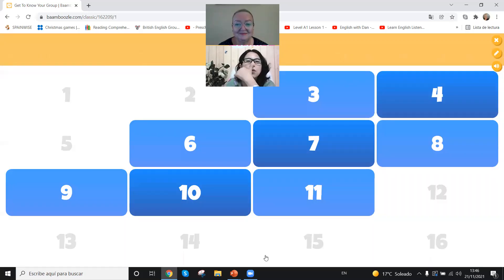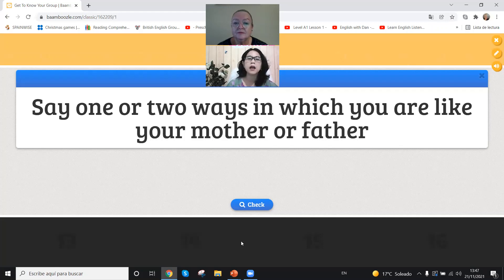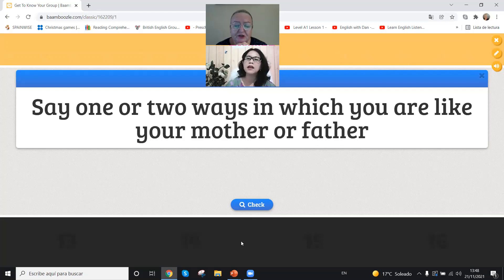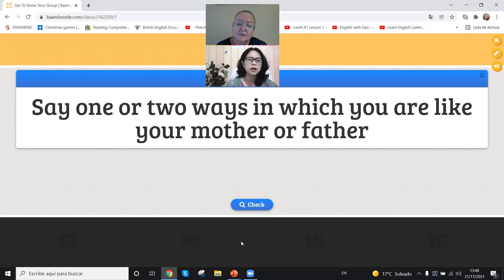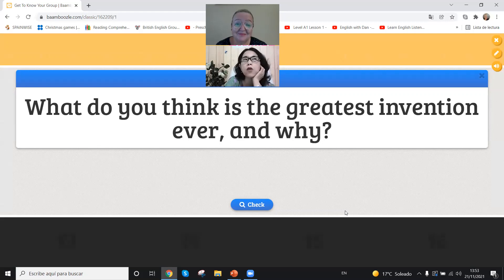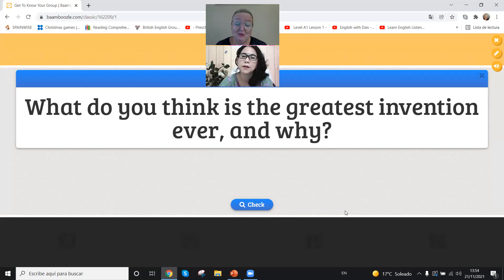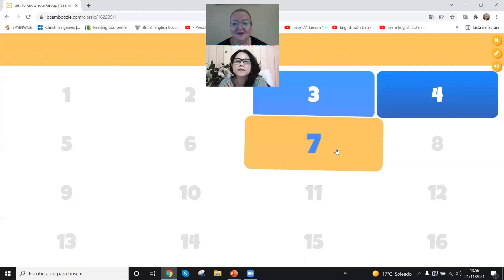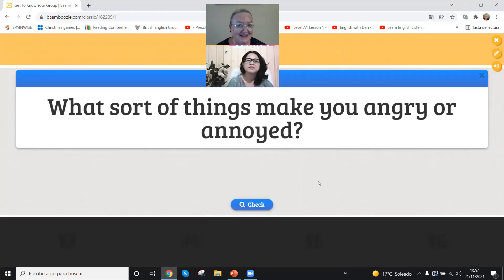20 Questions part 2 # 20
Anney and Letty continued with their answers .

To be like someone = the same as
To get on with life
Without complaining
Express love and affection
Be a good role model
To be modest
Our mood
To click on a button
Gadgets